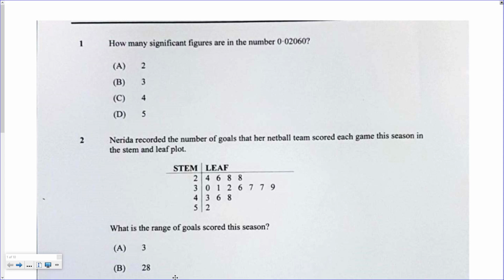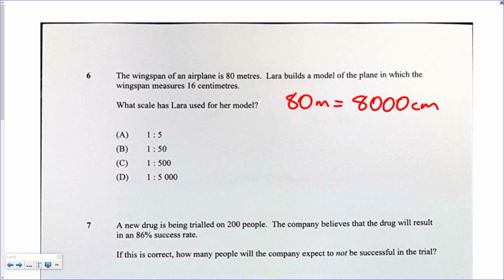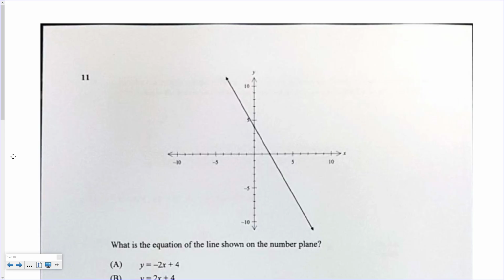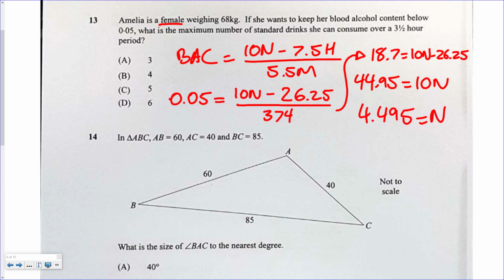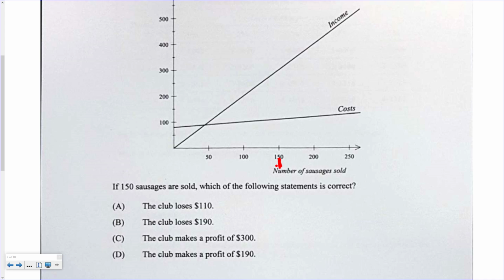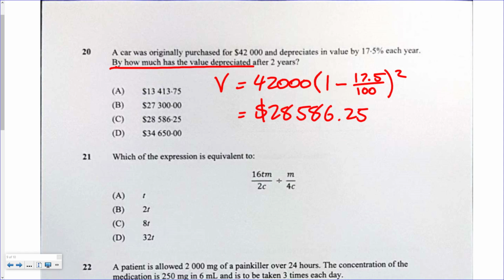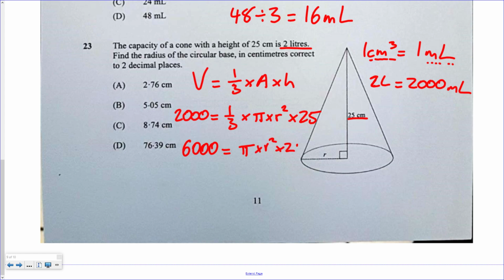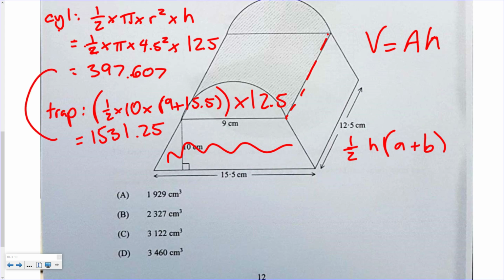[Y12 Gen] Trial-HSC MC Solutions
Video solutions for the 2018 CSSA trial paper. The idea of this video is to pick out and watch each worked solution for the questions you got incorrect.

For some people this may mean watching up to 30 minutes of this video if not more, but it'll be worth it.